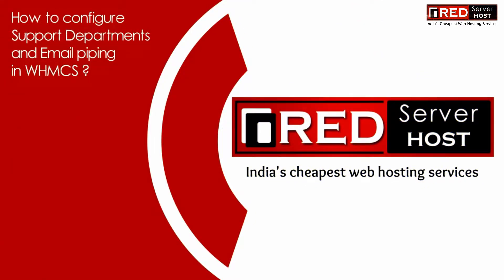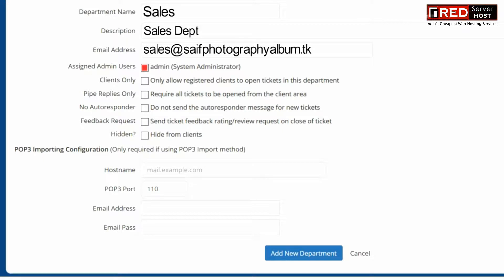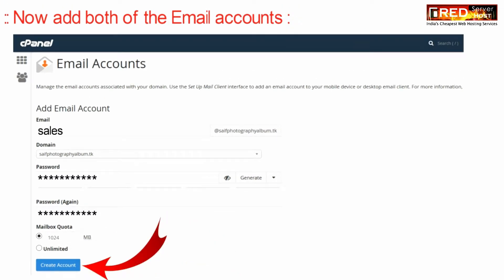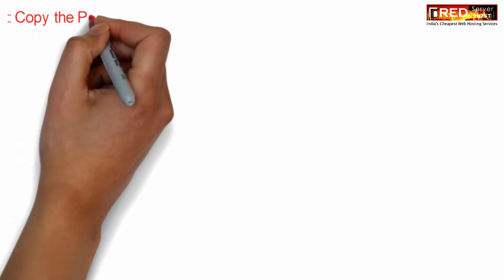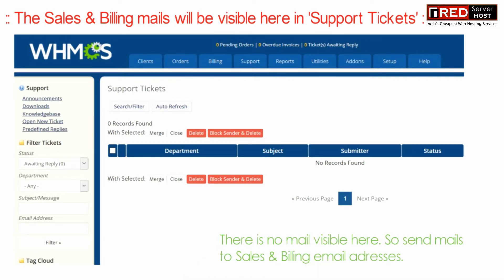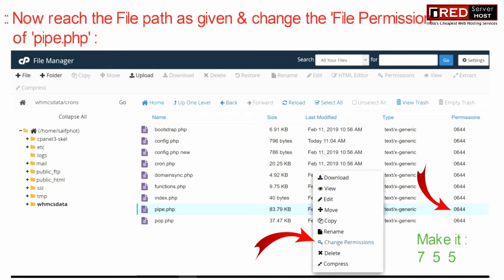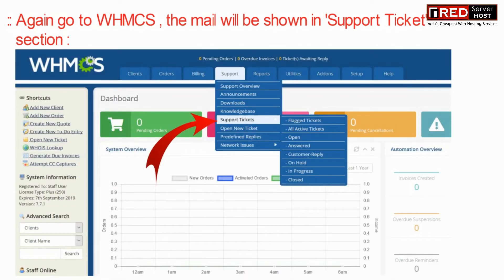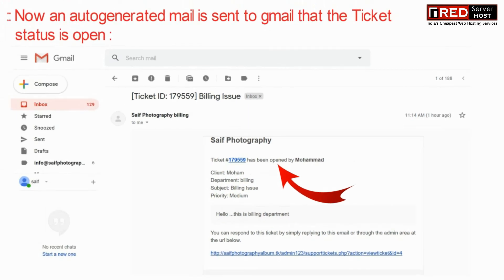How to setup and configure support department in WHMCS?[STEP BY STEP]☑️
Today in this video you will learn about how to set and manage Support department in your WHMCS.
In this guide, we will cover how to create a Support Department in WHMCS.
Creating a Support Department
Login to your WHMCS Dashboard
Navigate to the Support Departments from the Setup drop-down
This is where you can view and edit your Support Departments, to create a new department select Add New Department.
Here is where you will edit the department name and details. You will also have the option to assign the Admin, determine the email the ticket will get sent to, etc.

    Department Name – This would be the title of the department, i.e. Technical Support, Sales, Billing, etc.
    Description –  Here is where you would describe what the Department’s responsible for.
    Email – This would be the email that is related to the department where the tickets get sent.
    Assigned Admin Users – This would allow you to have a default assigned Admin user to the department
    Clients Only – This would limit it so only registered users could make a ticket to this department.
    Pipe Replies only – This would limit the ability to open up a ticket to this department so that only the client would be able to. This could be used for billing or account changes to make sure this is what the client wants, instead of having a Technician open the ticket on the client’s behalf.
    No Autoresponder – If you want to make sure that you had to send a first response to the ticket, instead of having an auto generated message to confirm the ticket has been submitted, check this box.
    Feedback Requests – After the ticket is closed this allows the client to give a rating and commentary on the service.

For more configuration and steps watch the video till end!!!